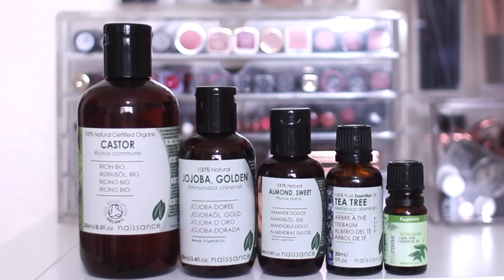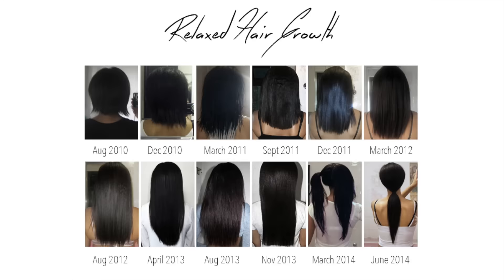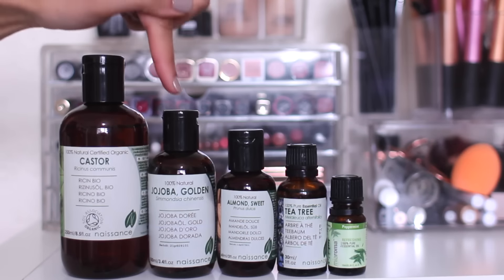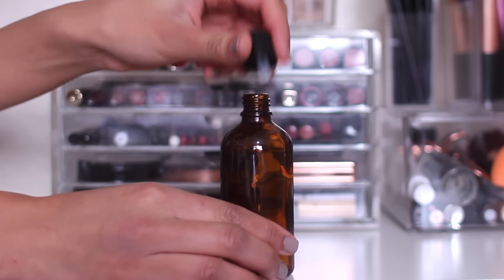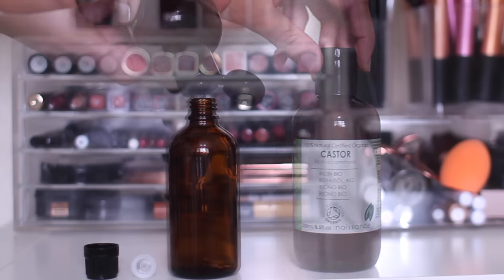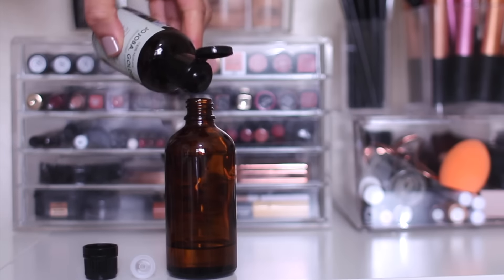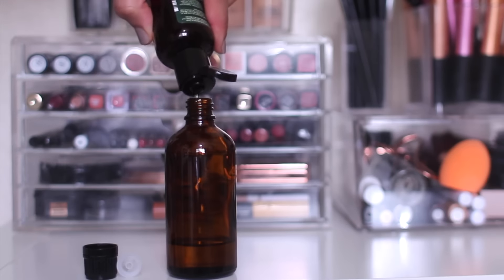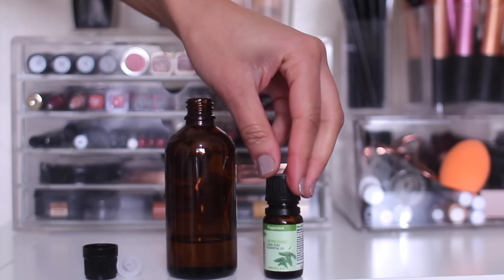DIY | Hair Growth Oil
Hey YouTube! This is a quick tutorial for a hair oil mix I used to apply to my hair when I was growing out my relaxed hair. I haven't been using natural oils for hair growth lately but I want to grow my hair longer again so will be relying on this oil mix daily.

Feel free to make your own substitutions as many natural oils are great for stimulating growth and nourishing the scalp so your hair grows at it's maximum rate.

I don't have an exact ratio for my oil mix but I always ensure there's enough carrier oils in the mix to counteract the potency of the essential oils included as they can cause irritation. Definitely test the essential oils on the inside of your forearm before use too in case it causes a reaction.

Products mentioned:
Organic Castor Oil
Jojoba Oil